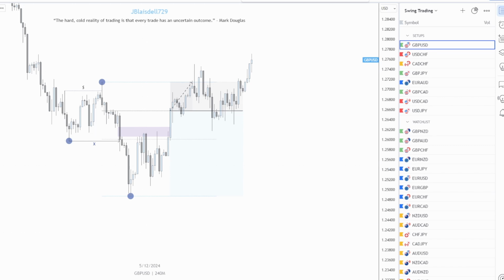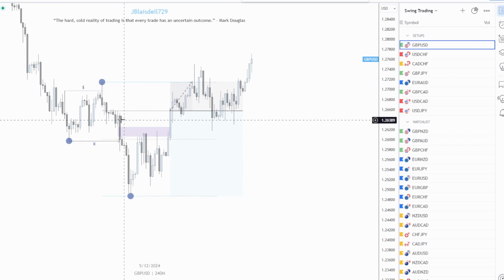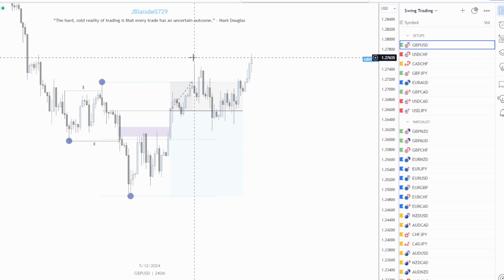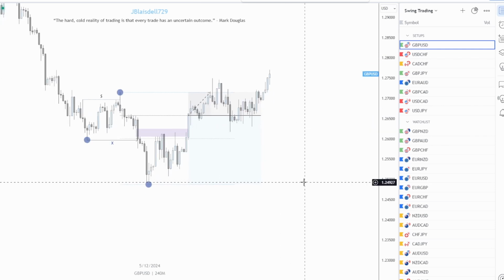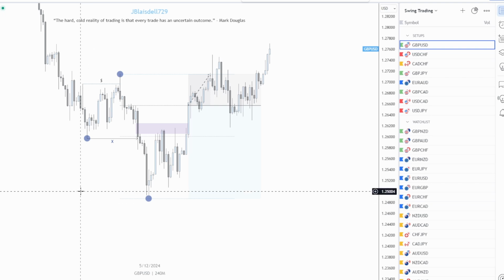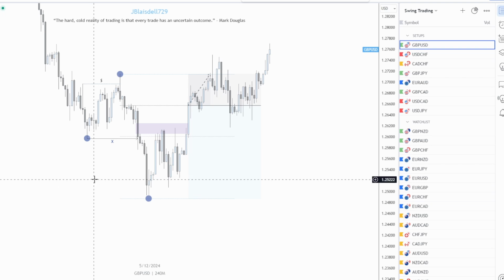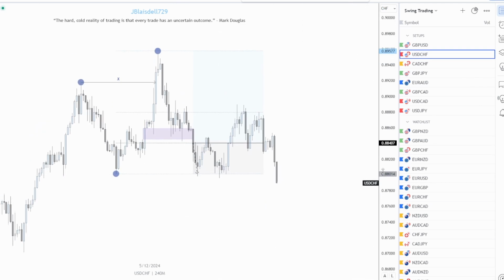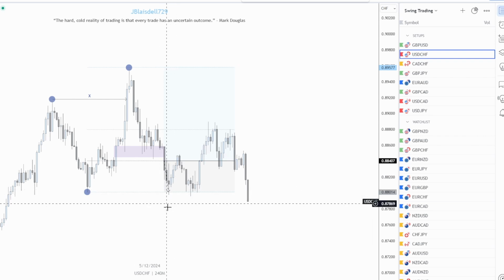4 Losses in a Row – Is My Trading Strategy Broken?!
In this video, I’m sharing full transparency after hitting a 4-loss losing streak with my trading strategy. Does this mean the strategy is broken? Not at all — this is part of trading and pushing the probabilities! Watch as I break down each trade, what went wrong, and why understanding losses is key to long-term success. If you’ve ever questioned your strategy after a rough patch, this one’s for you.